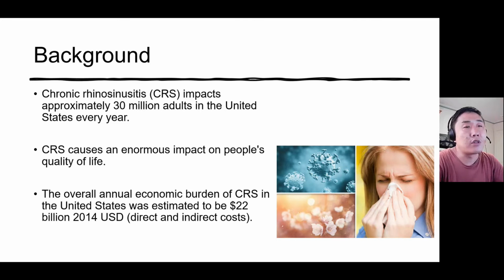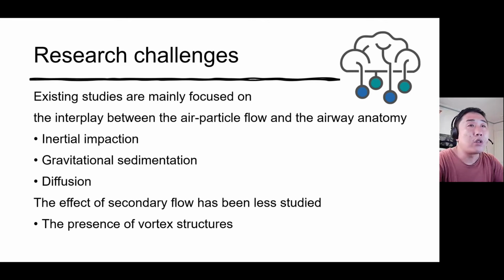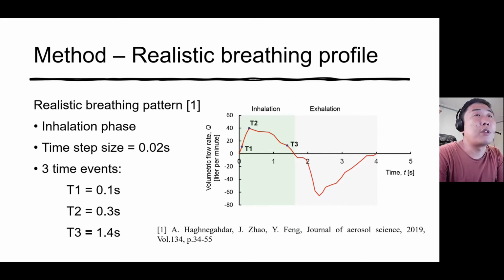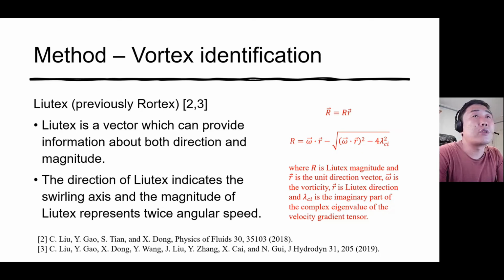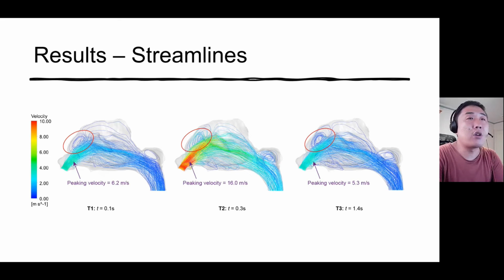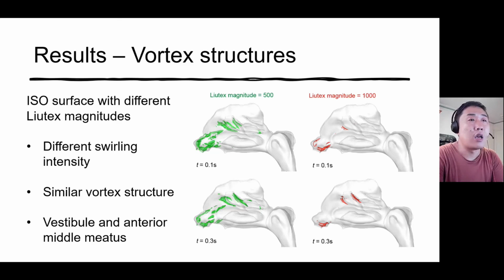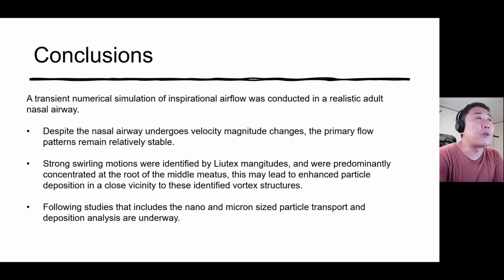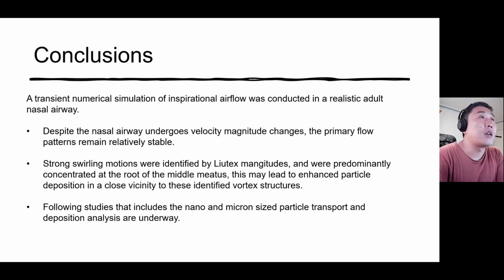SCONA 2022_3.7 Jingliang Dong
Session 3: FRONTIERS AND NEW RESEARCH

Talk 3.7 Jingliang Dong: Vortex identification and its influence on particle exposure characteristics in a realistic human nasal airway